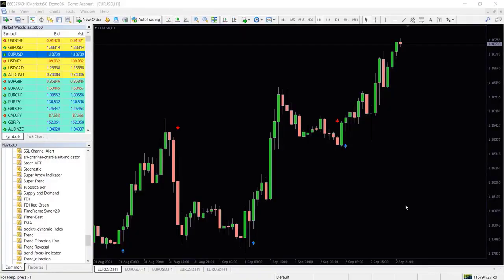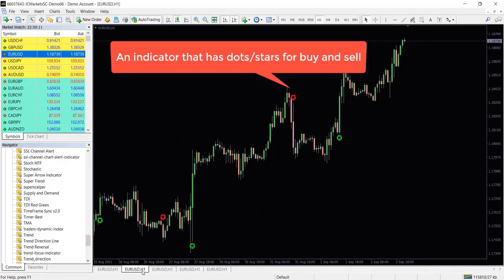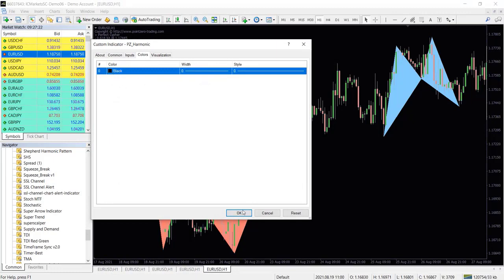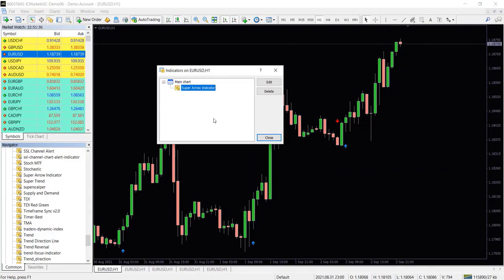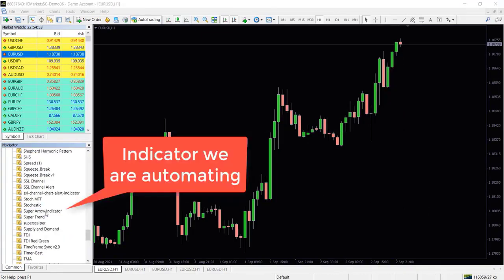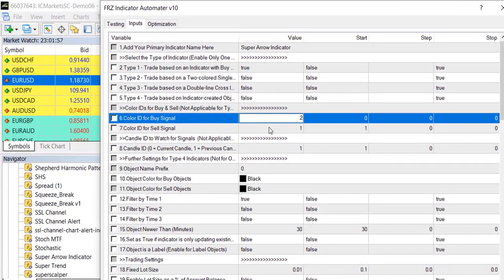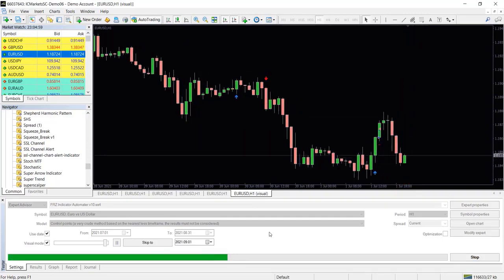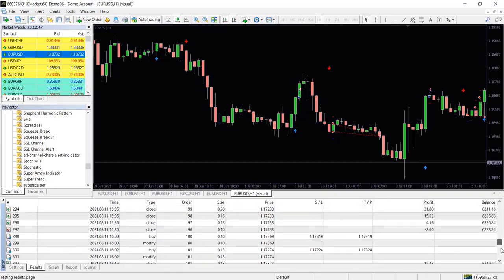FRZ Indicator Automaterv14.2 MT4/MT5 FREE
FRZ Indicator Automater is an expert adviser that can make orders/trades based on the indicator buffers and/or objects created by the indicator on the chart. It can open trades/orders based on your indicator signals. You can set TP/SL and also the trades can be closed on the opposite signals (optional). It can work with most of the indicators with the file format in ex4 or mq4. The EA features a host of added features as to signal filtering, money management, news filtering, and many more!

FRZ Indicator Automater MT4 & MT5 v14 – New features include:

Prop Account Monitoring module
Multi timeframe supported
Hard take profit (rather than virtual) on DCA module
Notification module
Trade expiration (close) after a specified time